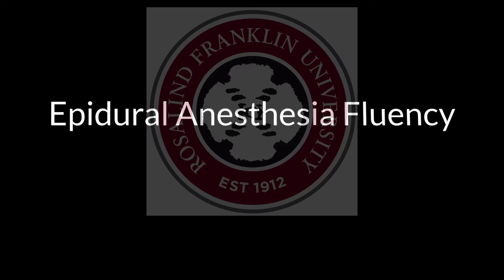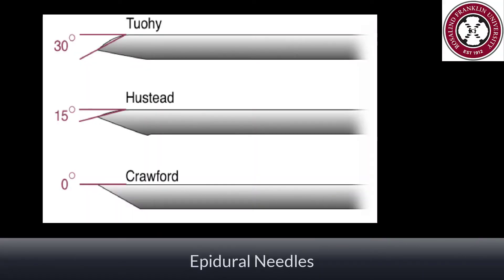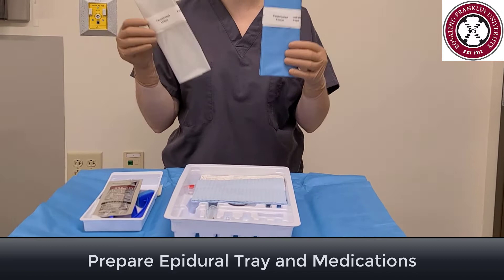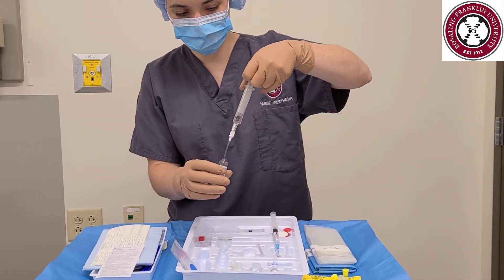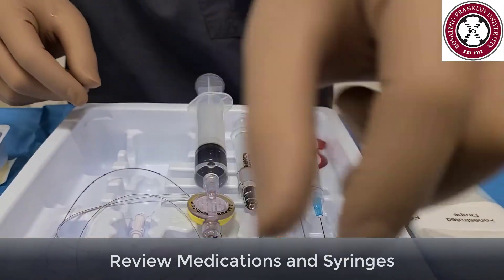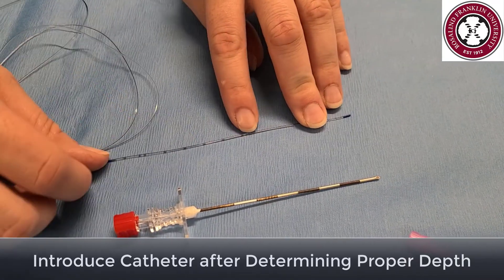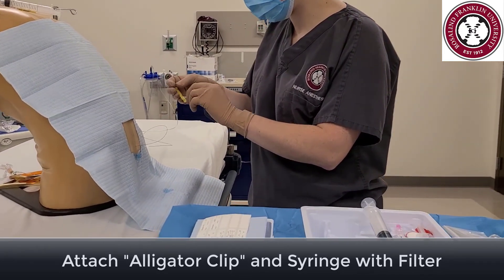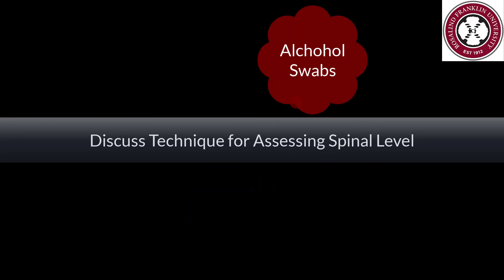Placement of Epidural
Evidence-based video on best practice for preparing and placing an epidural catheter. This technique is ideal for labor epidurals or catheters intended for intraoperative and/or postoperative pain management of the surgical patient.